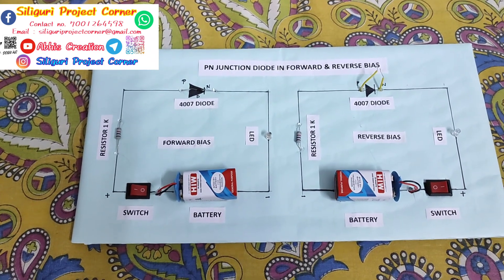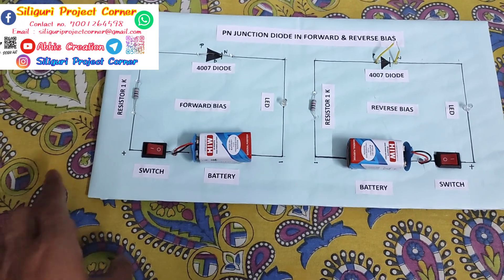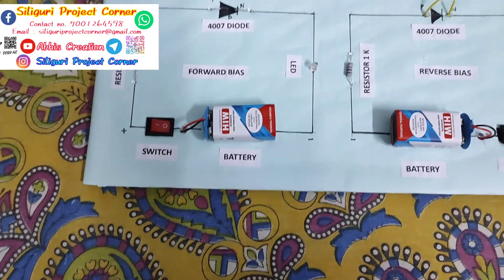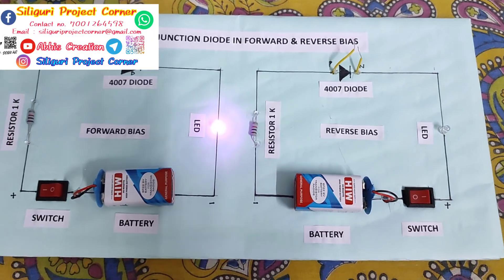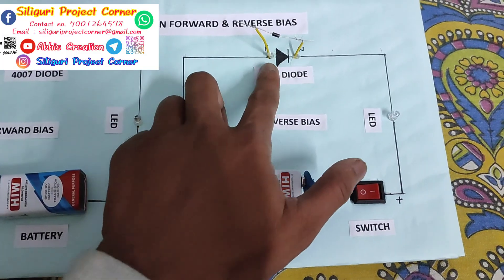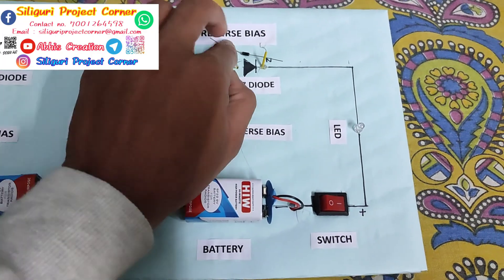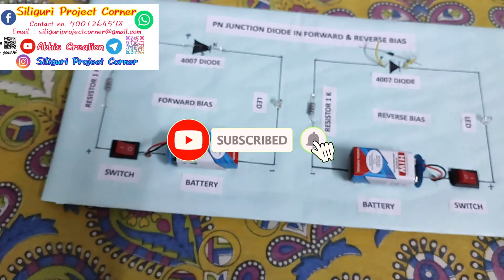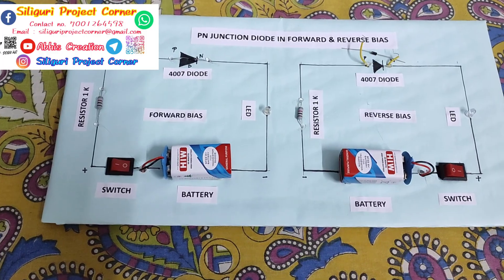PN Junction Forward and Reverse Bias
Forward bias and reverse bias are two ways to apply voltage to a p-n junction diode, which is a type of semiconductor diode.

Forward bias

The positive terminal of the voltage source is connected to the p-type semiconductor

The negative terminal of the voltage source is connected to the n-type semiconductor

The potential barrier across the p-n junction is lowered

The diode's resistance decreases

Current flows easily through the diode

Reverse bias

The positive terminal of the voltage source is connected to the n-type semiconductor

The negative terminal of the voltage source is connected to the p-type semiconductor

The potential barrier across the p-n junction is increased

The diode's resistance increases

Current does not flow easily through the diode

Explanation

A p-n junction diode is made by connecting p-type and n-type semiconductor materials. The p-type has a high concentration of holes, while the n-type has a high concentration of electrons.